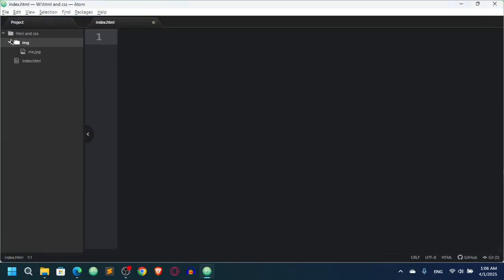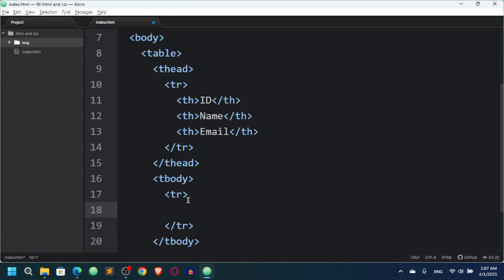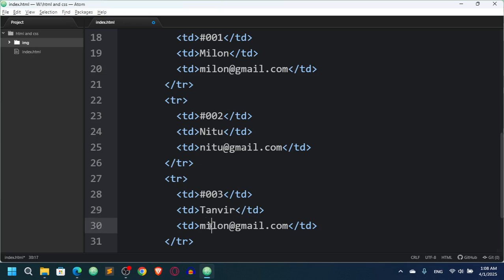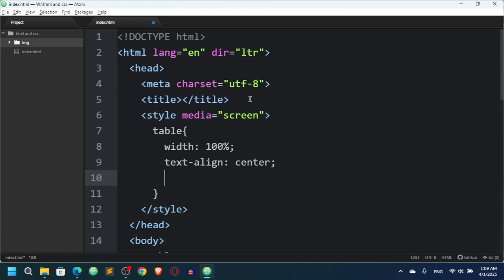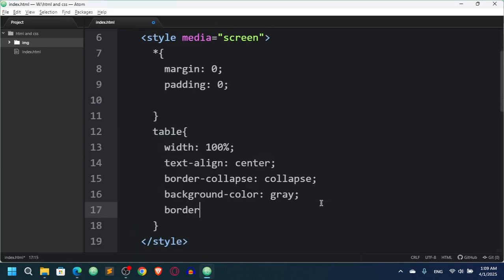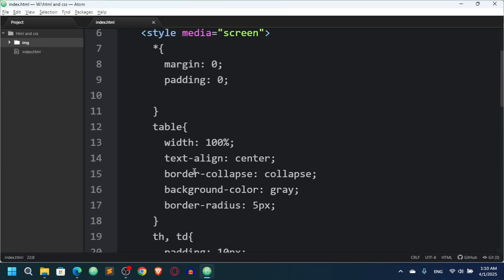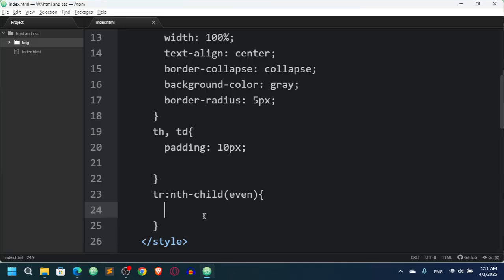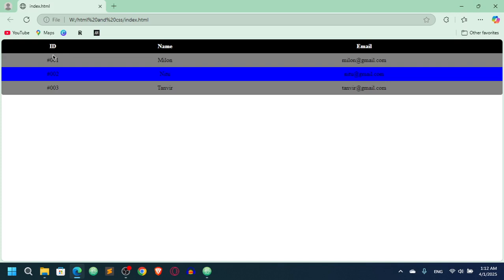Create a Stylish HTML Table in 5 Minutes! (Easy CSS Tutorial)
Struggling with HTML tables? In this quick and easy tutorial, I’ll show you how to build a clean, responsive table using only HTML and CSS—no JavaScript needed! Perfect for beginners or anyone who needs a fast refresher.

✅ What You’ll Learn:
✔️ HTML table structure
✔️ CSS styling for borders, spacing, and colors
✔️ Make it responsive (works on mobile & desktop)
✔️ Bonus: Hover effects and zebra striping!